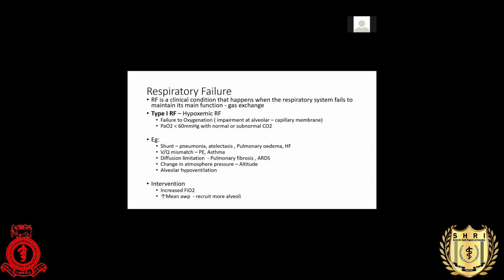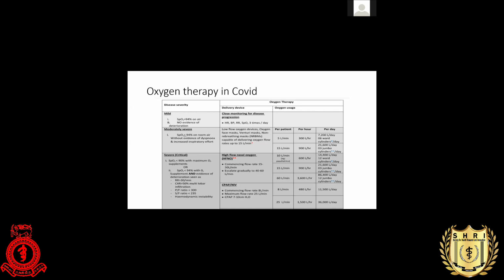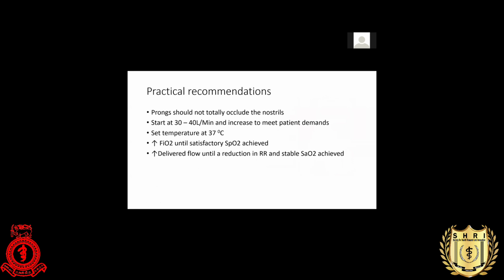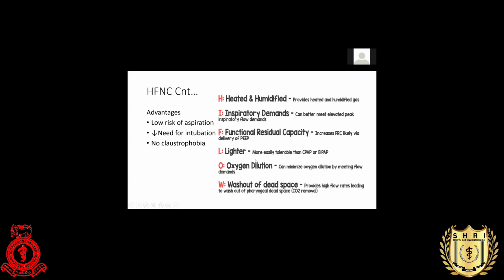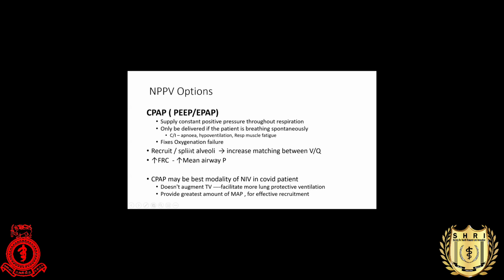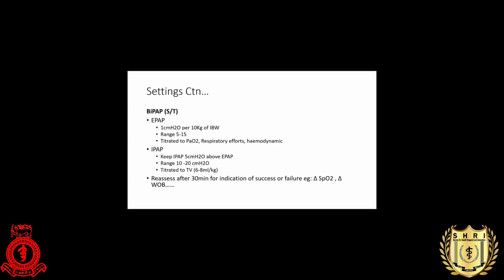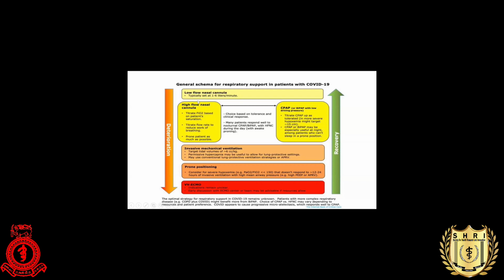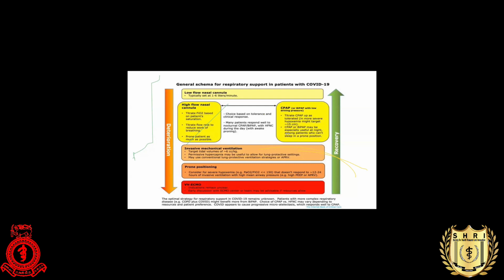Non Invasive Ventilation in COVID Management